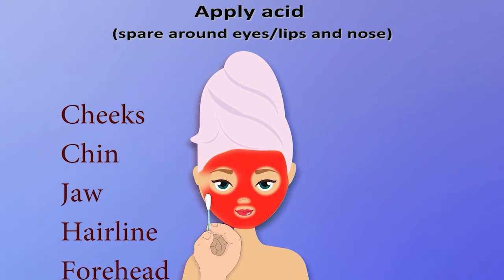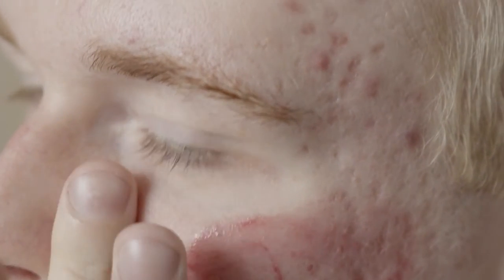HOW TO TREAT ACNE SCARS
# DOCTORLY

best acne scar treatments including CO2 laser,salycylic and TCA peeling & Ordinary Solution